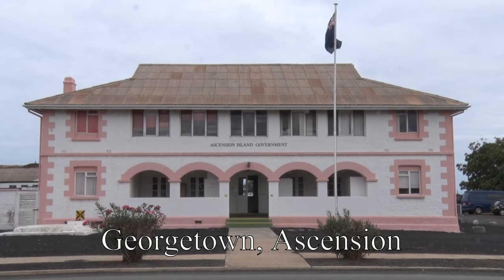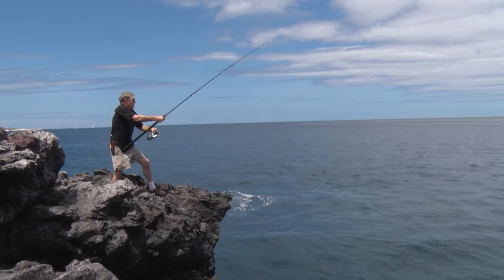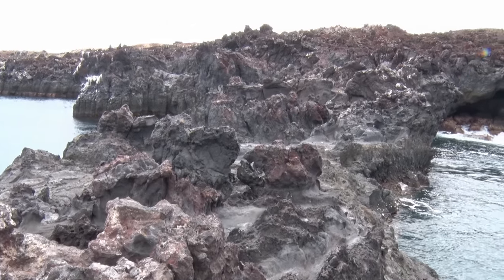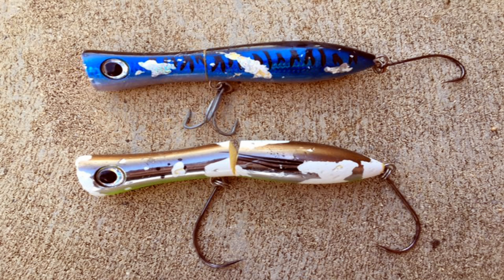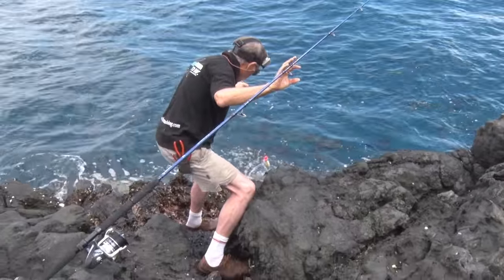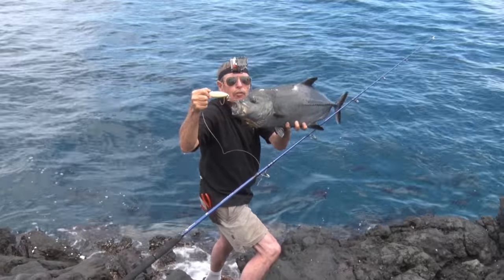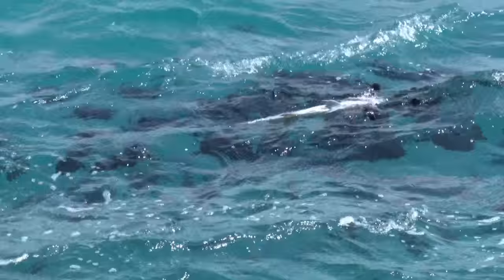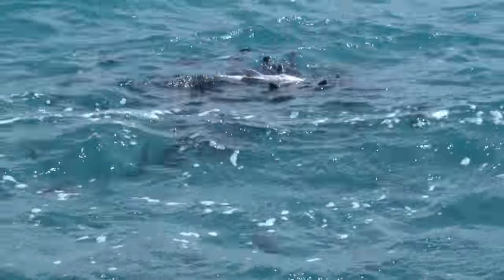Ascension, Jack Hammer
The shoreline of Ascension is littered with many great fishing opportunities. The deeper water rock marks in particular where there is an ever present and ever obliging range of jacks to be caught on surface poppers.